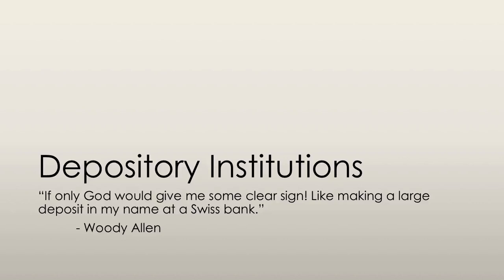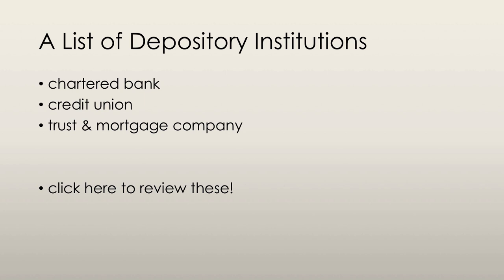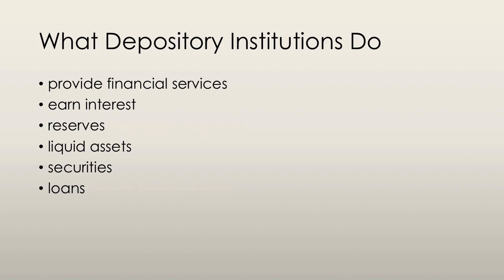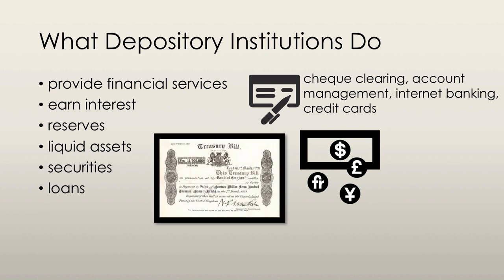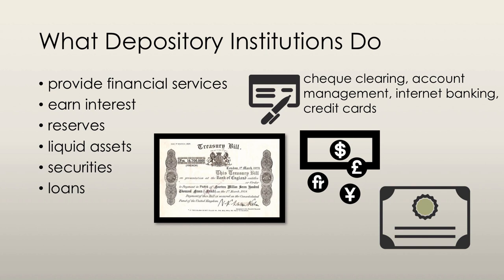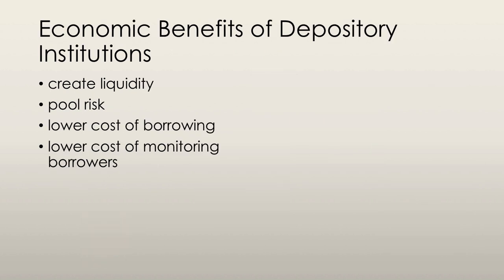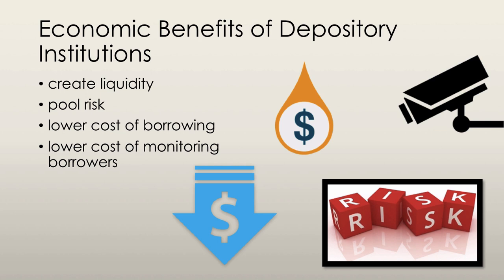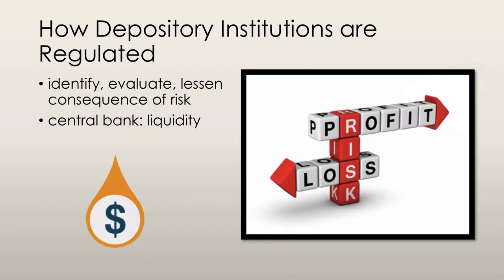Depository Institutions - Money (2/6) | Principles of Macroeconomics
The focus of this video is explaining the function of depository institutions in an economic sense.
Other topics in the series include:
- money as a medium of exchange
- money as a unit of account
- money as a store of value
- what depository institutions do
- economic benefits provided by depository institutions
- how depository institutions are regulated
- financial innovation
- the central bank as a banker to the government
- the central bank as a lender of last resort
- the central bank's balance sheet
- the central bank's policy tools
- how commercial banks create money (the money creation process)
- the money multiplier
- the money market
- demand and supply of money
- the quantity theory of money

economics documentary | economics lecture | economics major | economics explained | economics for dummies | economics for kids | economics 101